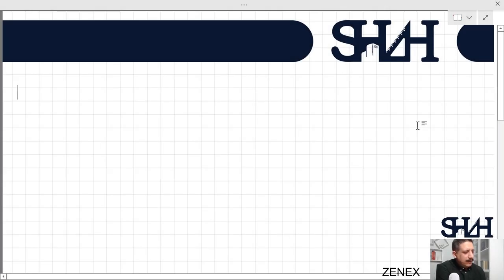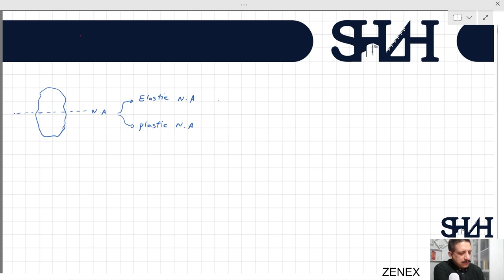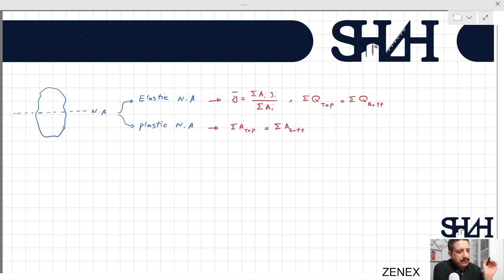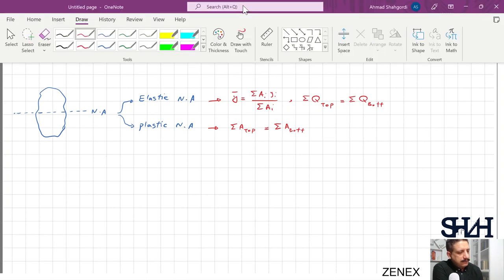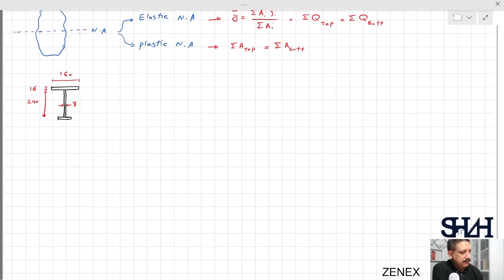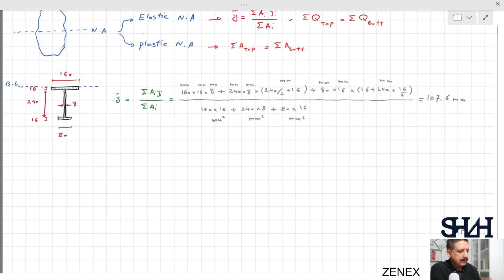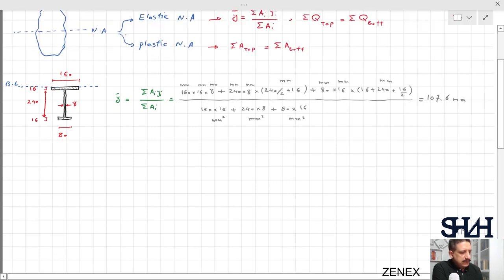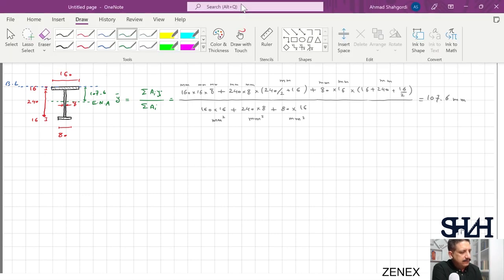007 Elastic And Plastic Section Modulus Of Asymmetric Cross-Section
For the given asymmetric cross-section about one axis:
a) Determine the location of the elastic and plastic neutral axis.
b) Based on the location of the neutral axis, determine the elastic and plastic section modulus.
c) If the material is elastic perfectly plastic, determine the elastic and plastic moment of the cross-section.